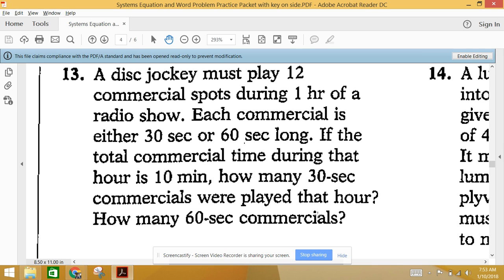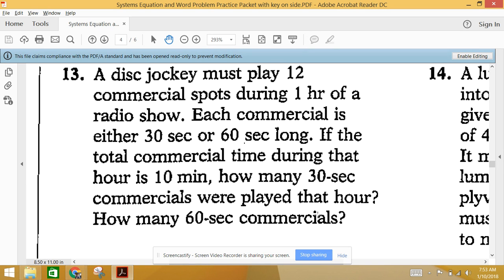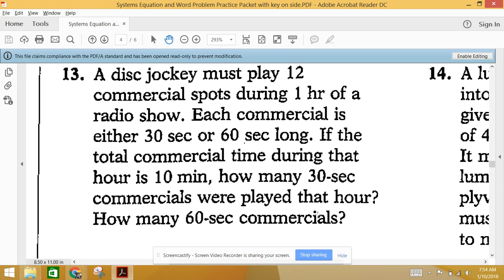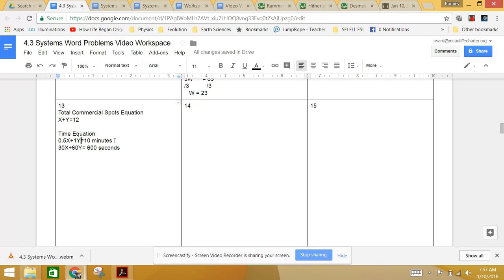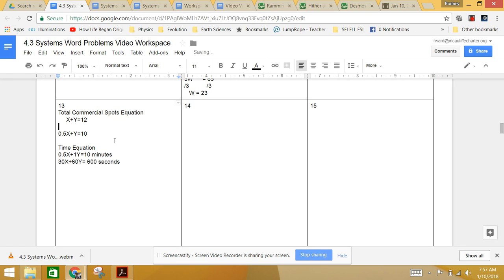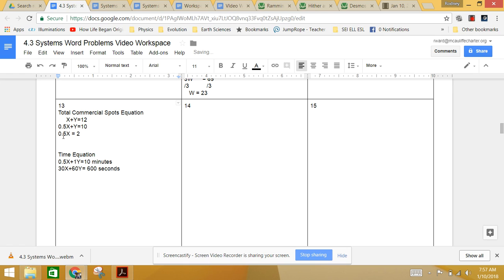4 3 Systems Word Problems Mixture Problems #13